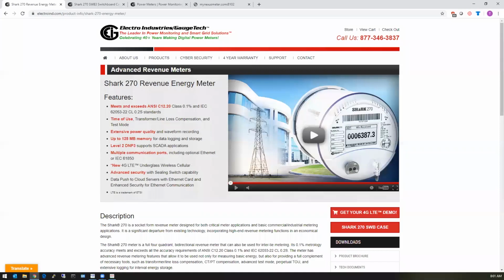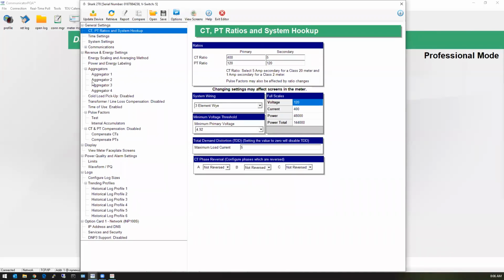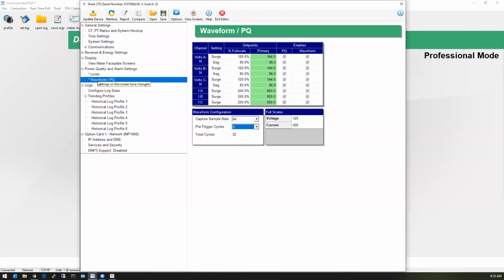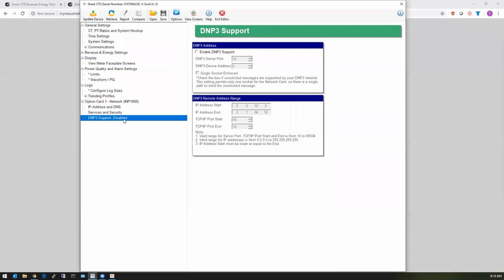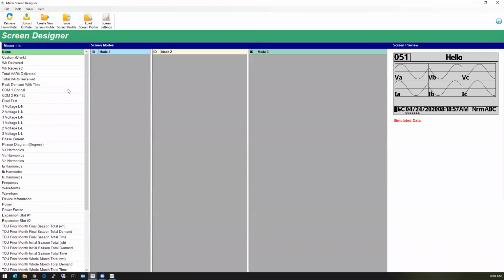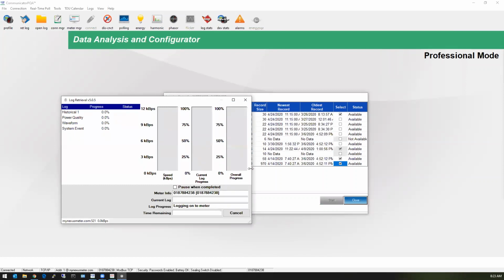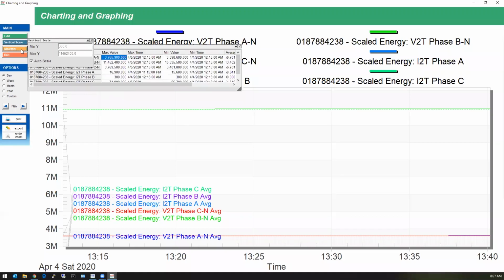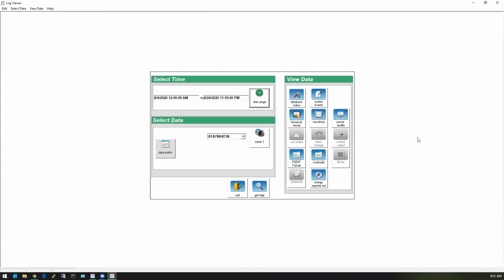Shark 270 Advanced Programming Webinar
Electro Industries/GaugeTech informative in-depth look at the Shark 270 Revenue Meter from EIG's 2020 Online Training Webinar Series.